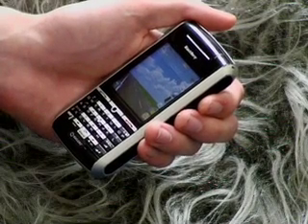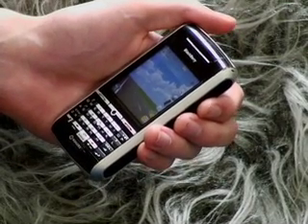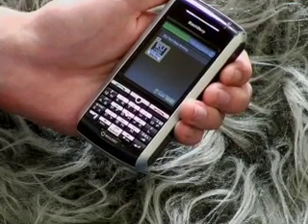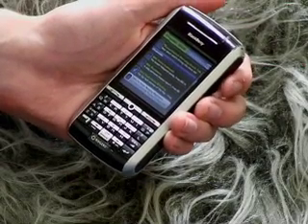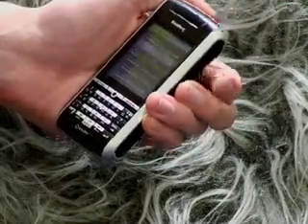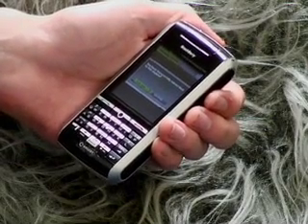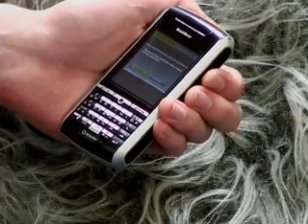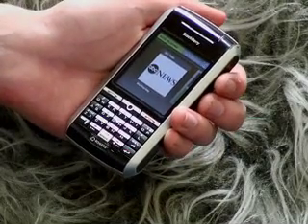QuickPlayer for BB on BlackBerryCool.com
Even more talk of the QuickPlayer and it's well deserved, folks; this post is proof positive of it.  Spent some time in the office today with the QuickPlayer for BlackBerry, thought we'd take this chance to show it off to you in video form.